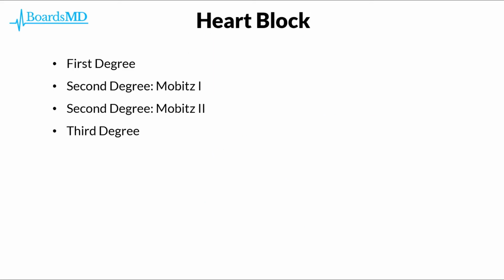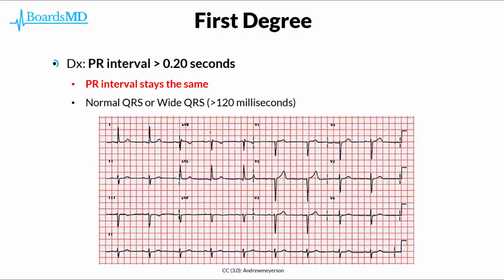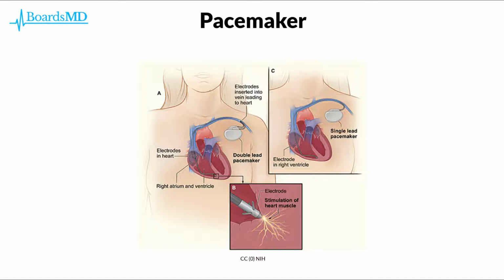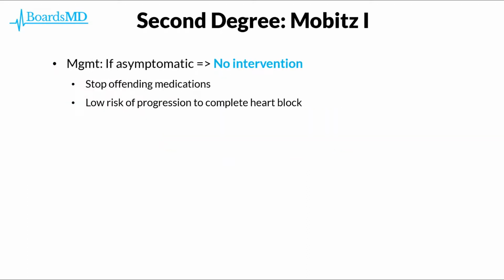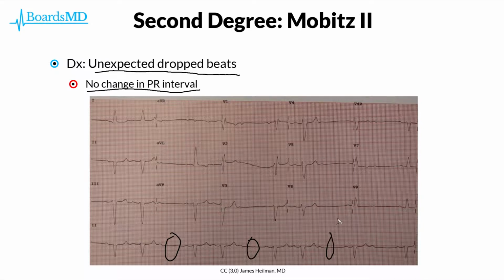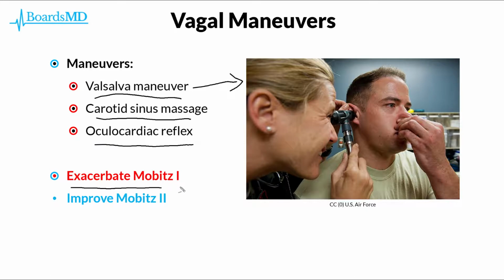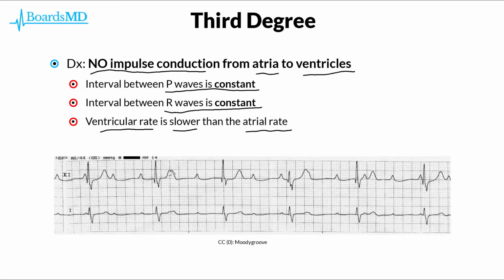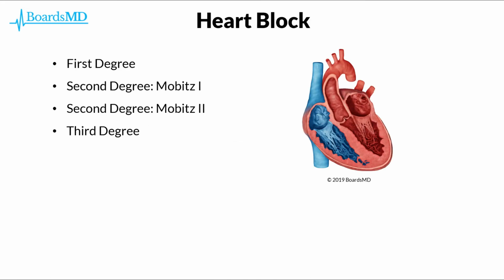Heart Block | USMLE Cardiology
▶ 200+ video modules
▶ BoardsMD offers comprehensive review for Step 2 CK and shelf exams.